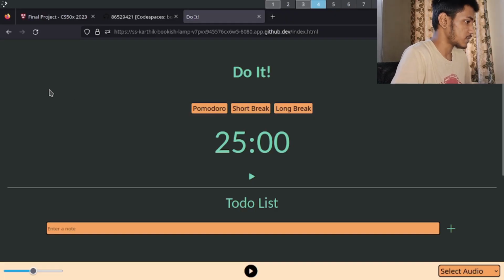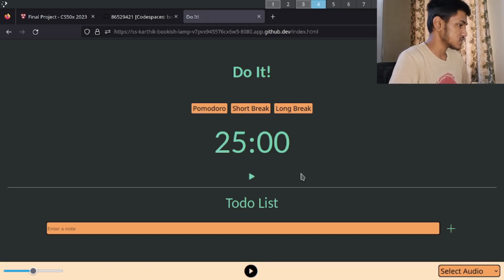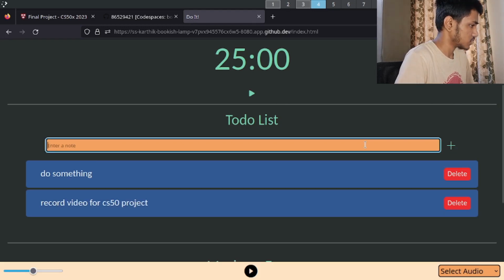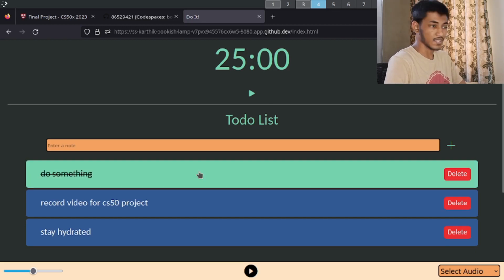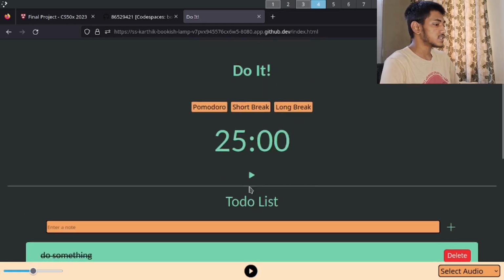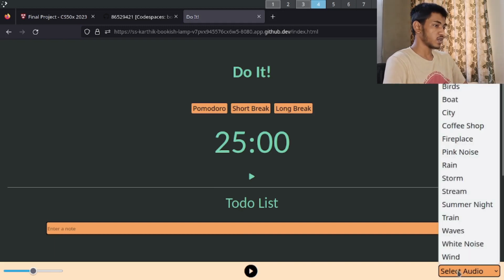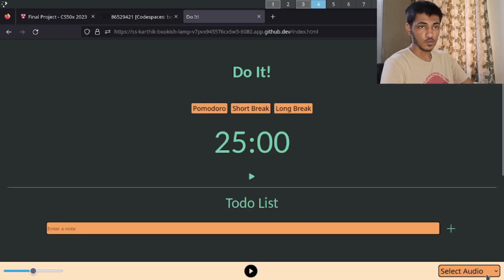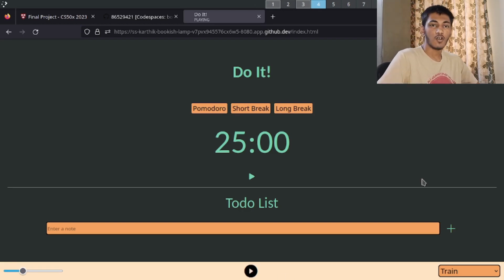Do It! - Productivity Web App - CS50 Final Project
This is my final project submission for CS50.

Do It! is a web app, intended to be used as a productivity tool. It combines 3 main features into one app that can help you stay focused, track your tasks and get them done.